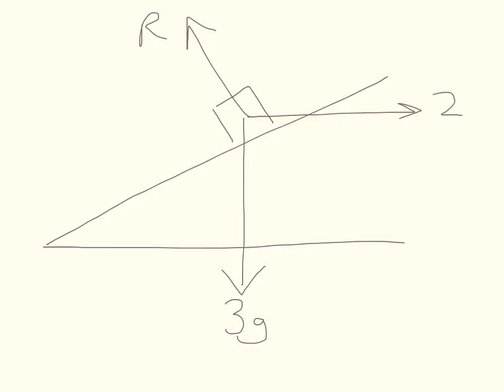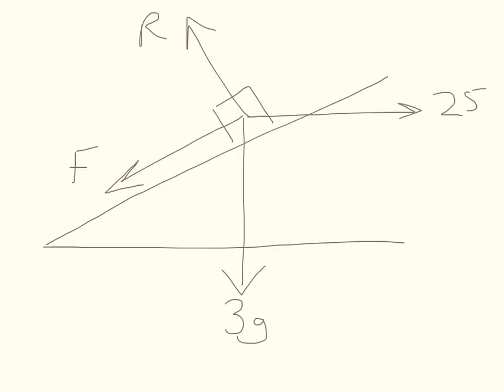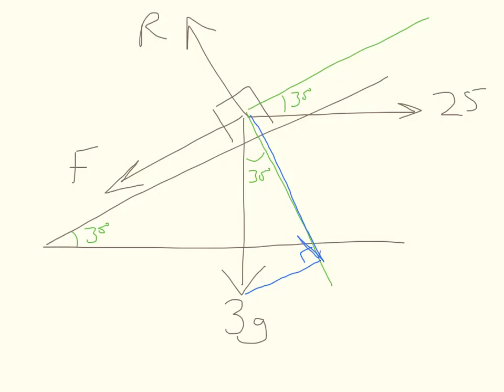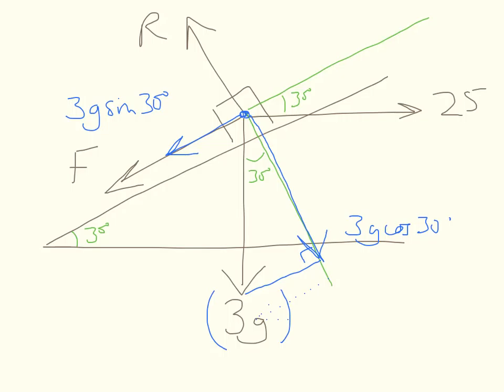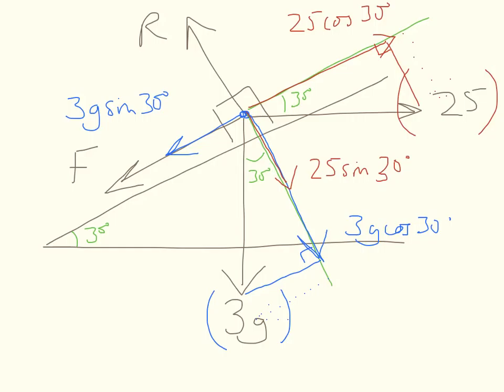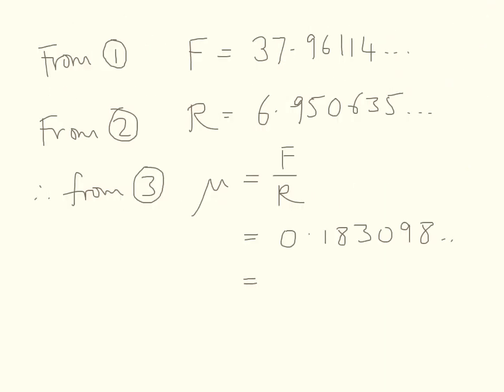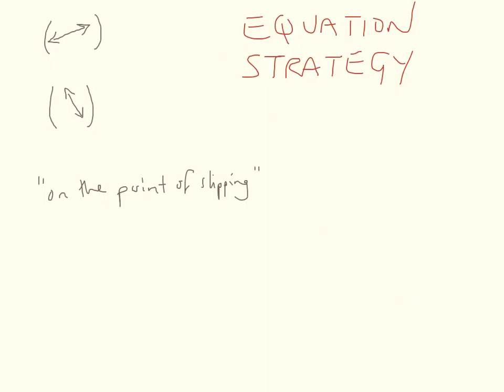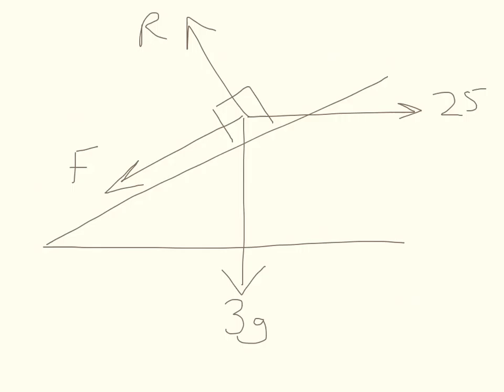M1 - ME B1